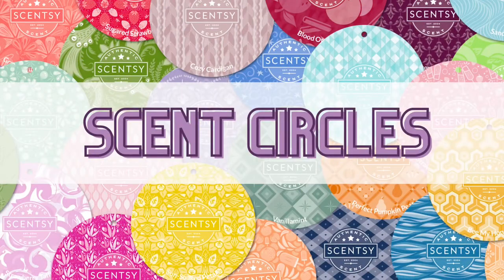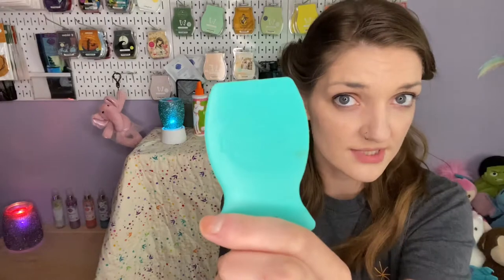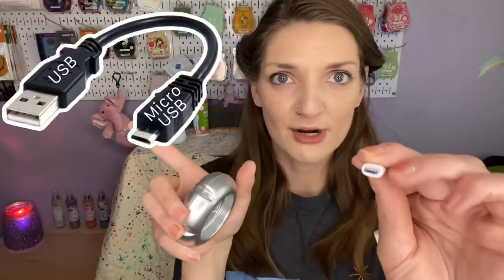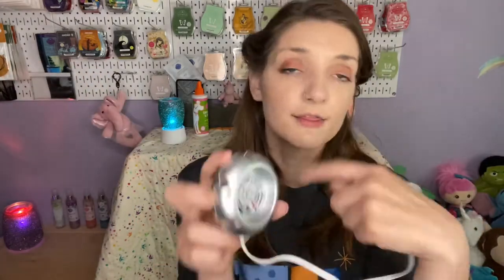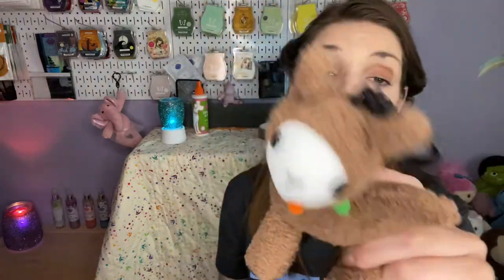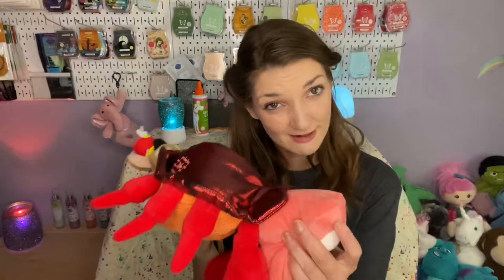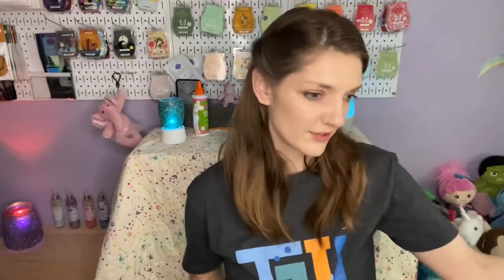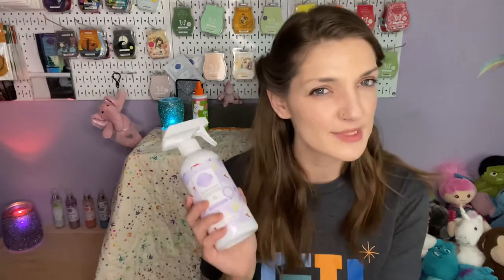Scenting your Vehicle with Scentsy (What you should AND shouldn’t use!)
Welcome, thank you for joining me on this quick video! I felt that I should quickly explore different ways you can use Scentsy to Fragrance your vehicle - and a few ways I suggest you don’t. 🚙

If you would like to shop my website, we do have a sale❗️currently going on until May 31st on Unplugged products! ( 30% off non-licensed Scent Circles, Scentsy Car Bars, Car Bar Clips and Scent Paks!!)